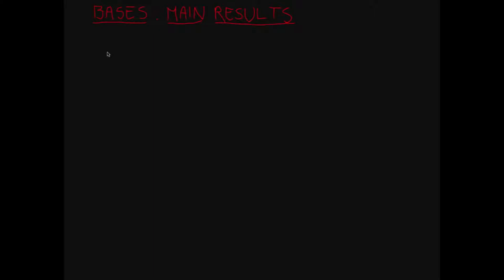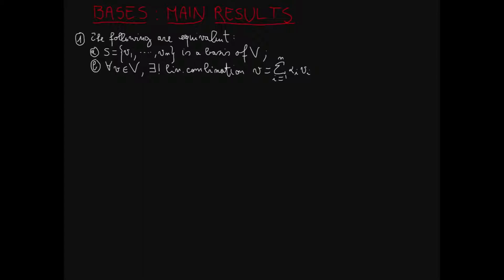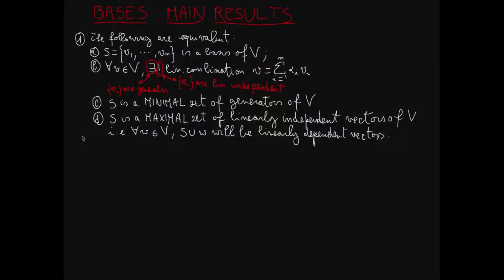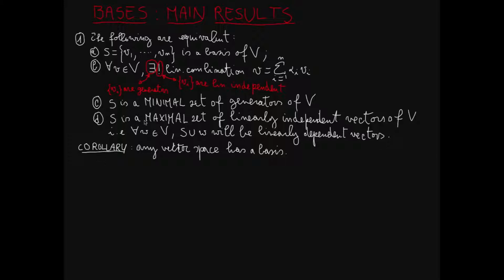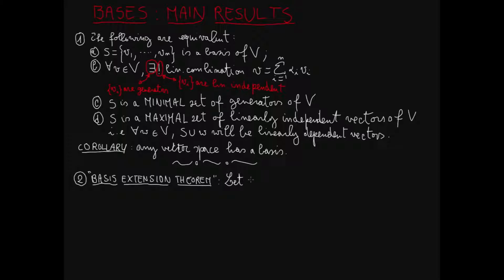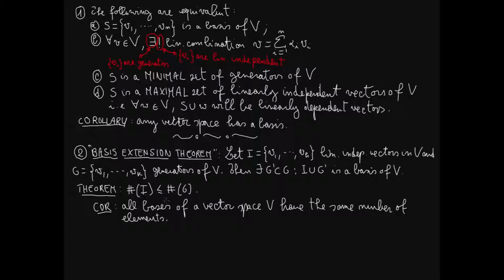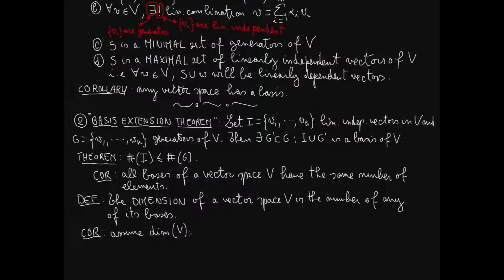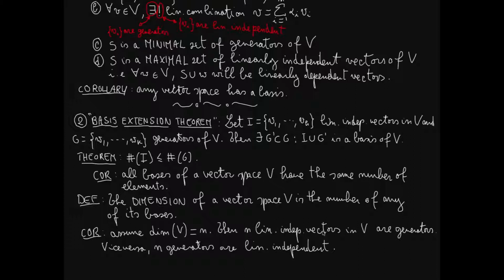5.4. Bases: the two main results - Linear Algebra and Analytic Geometry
I will state the two main results regarding the bases. The first is an equivalence of four statements regarding a set of vectors, two of which claim that a basis is a minimal set of generators and maximal set of linearly independent vectors. The second result is known as "Basis Extension Theorem", which, in particular, implies that all bases have the same number of elements.

Course chapters:

0. Introduction

1. Vector Spaces

2. Geometrical interpretation: vectors (algebra) points (geometry)

3. Geometrical interpretation: sum and product by scalars

4. Sub-Vector Spaces and Linear Combinations

5. Linear Dependence

6. Matrices

7. .